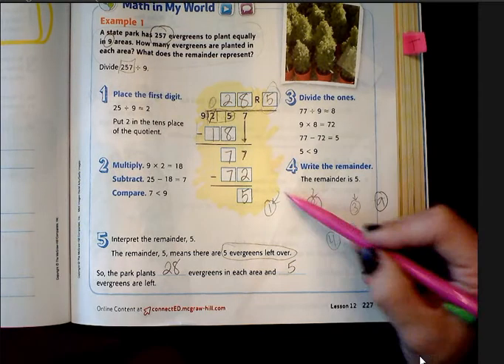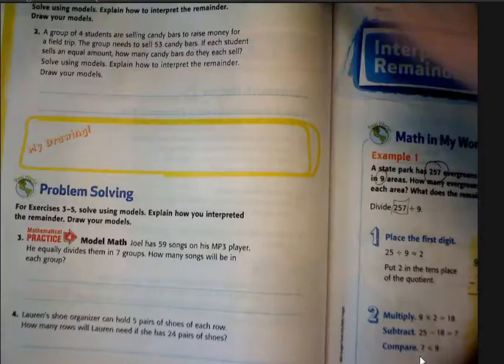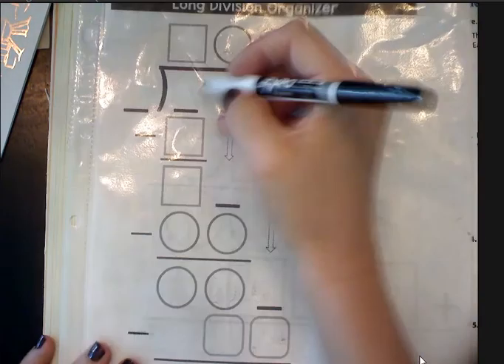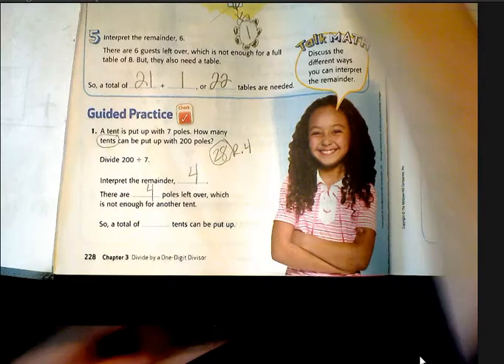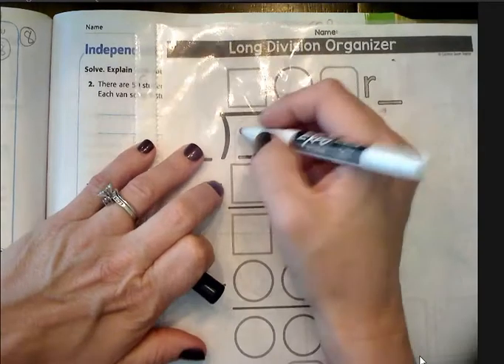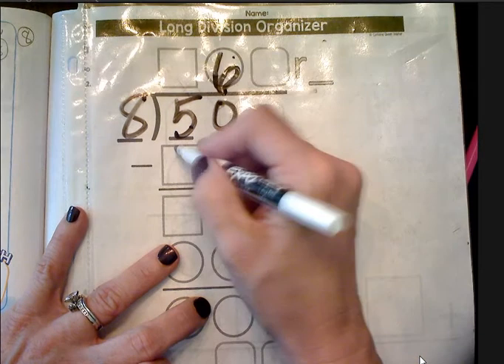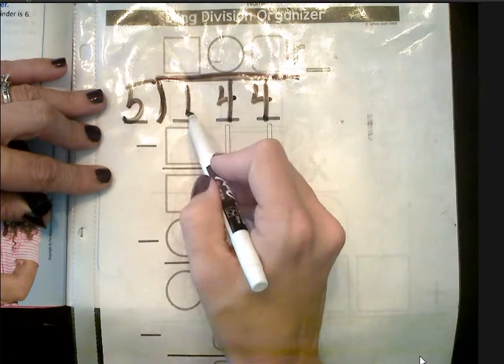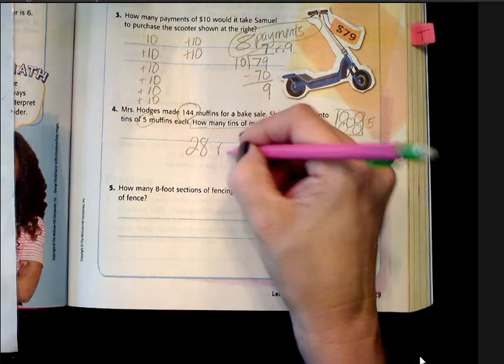MyMath Ch3 Lesson 12